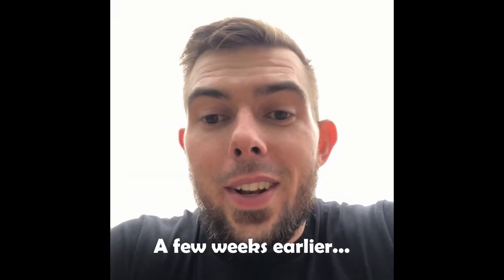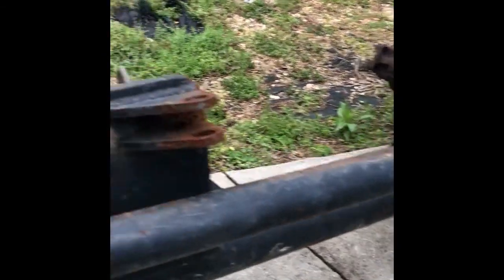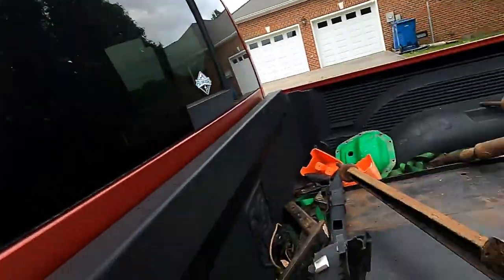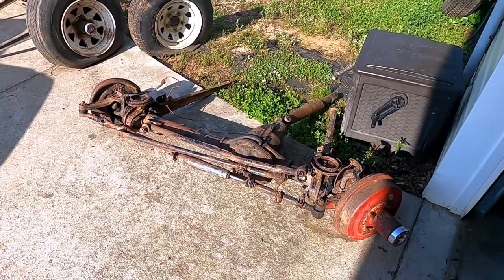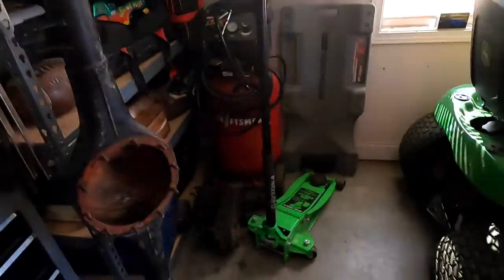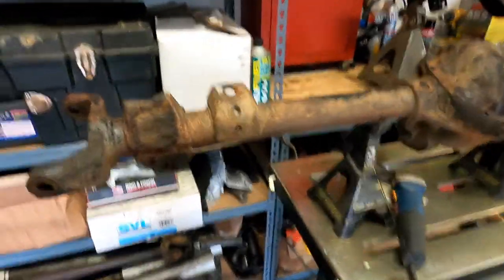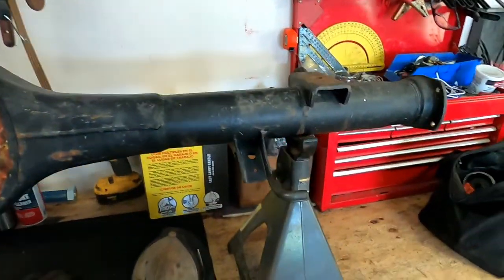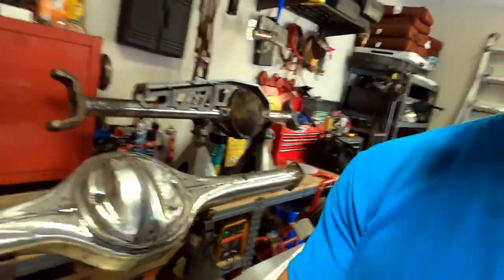Ultra 4 EMC 4600 Jeep Build - Ep. 1 We Got Axles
So the journey begins... to start off the build we needed some axles. Since we're limited to 35" tires, ground clearance is going to be an issue. To get the best ground clearance along with enough strength, we went with a Ford 9" and HP Dana 44. These will be the starting point to this long journey ahead.